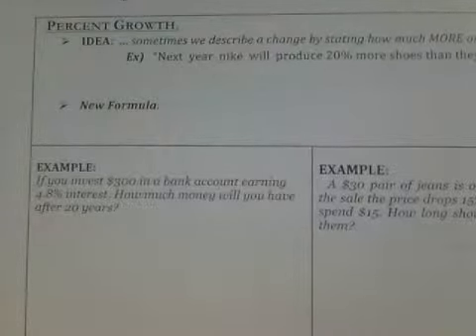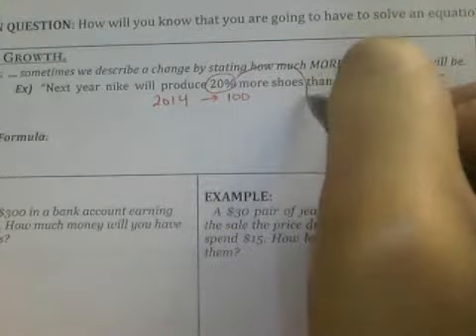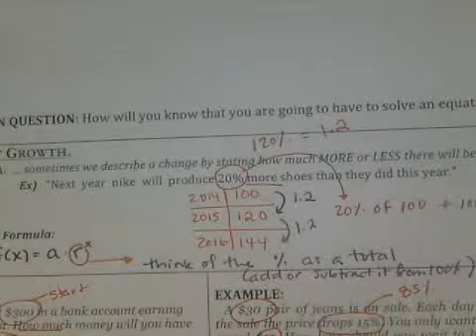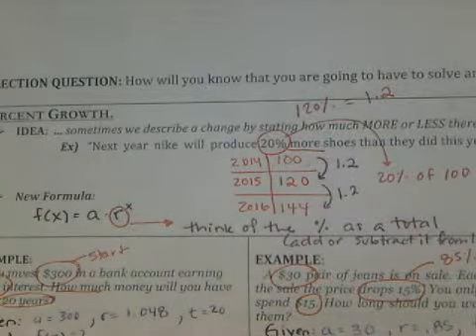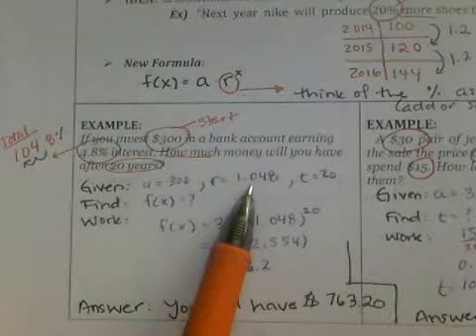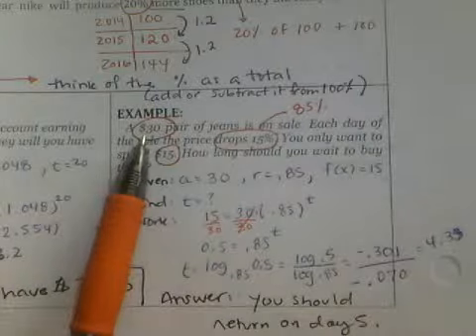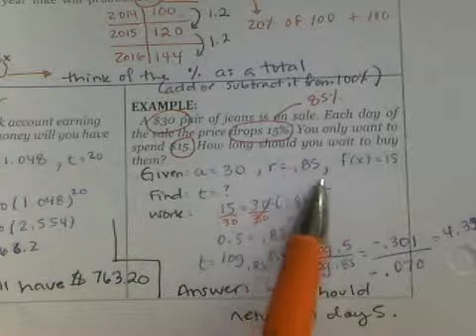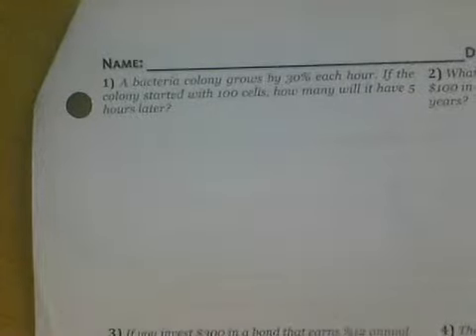Unit 7. Day 8 Exponential Word Problems (Part 2)